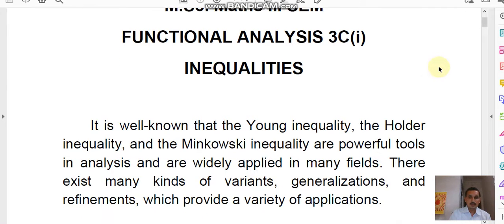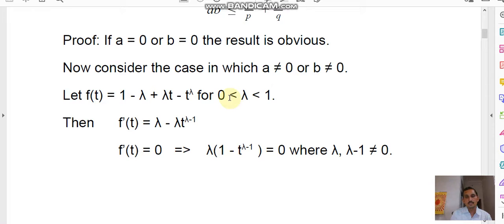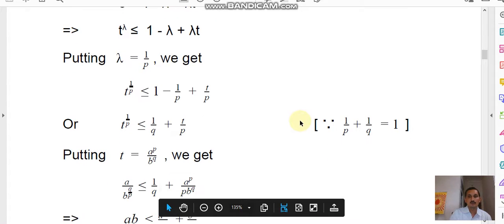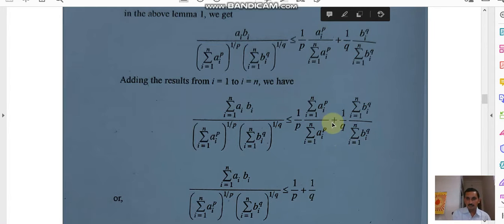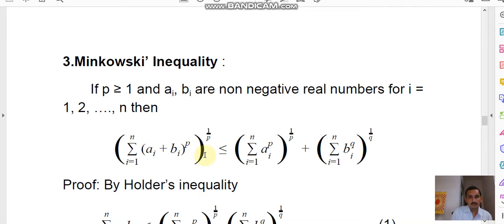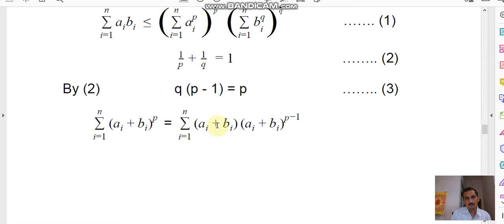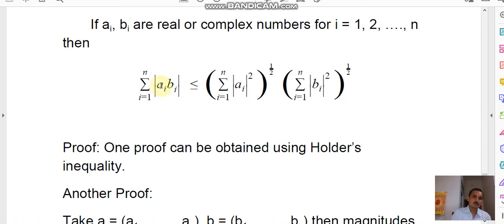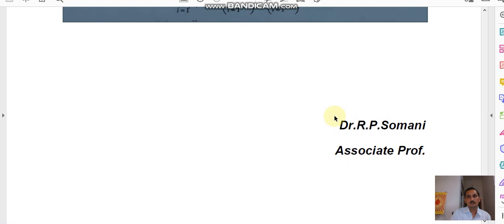INEQUALITIES BY RPSOMANI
M.Sc. III Sem Maths